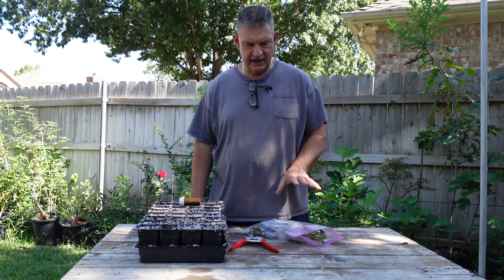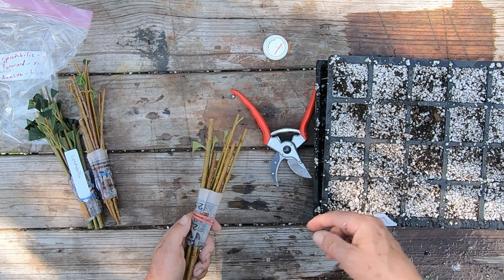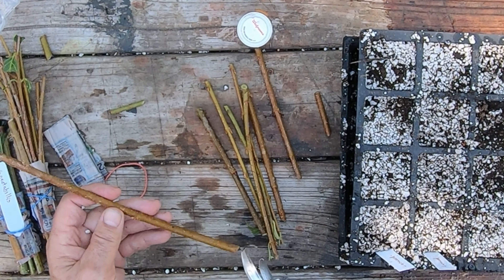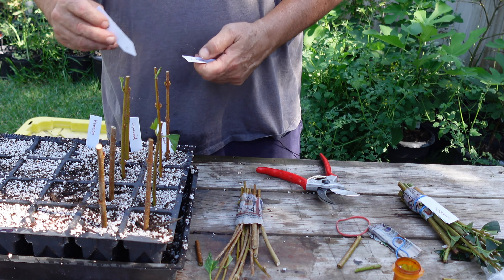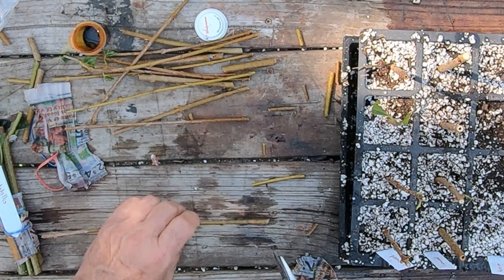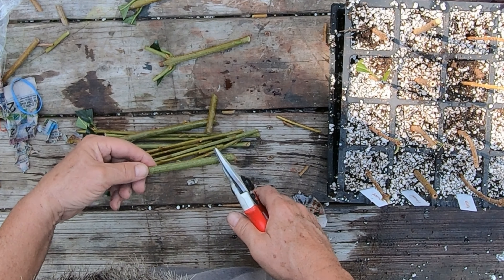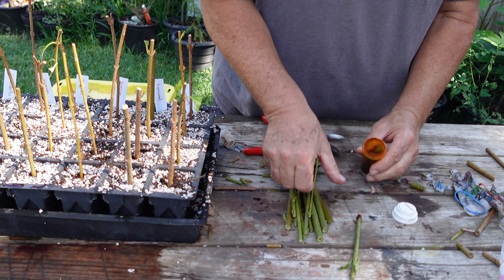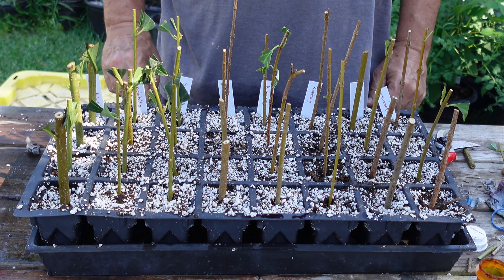Propagate Forsythia Cuttings Under Mist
I took the three different Forsythia stem cuttings and put them in Rootmaker trays and put them in my new misting propagation bed.  Hopefully within 4-6 weeks I will have several rooted cuttings.